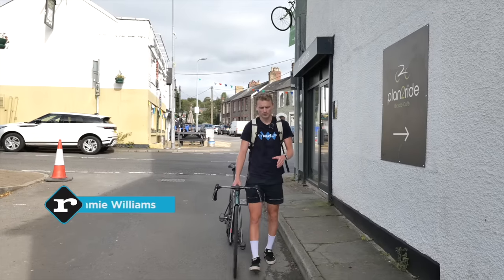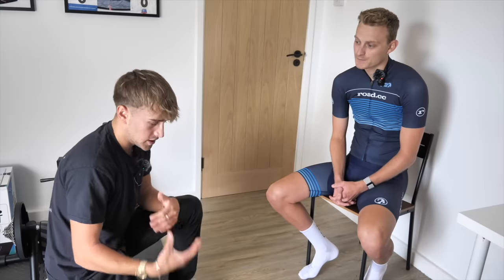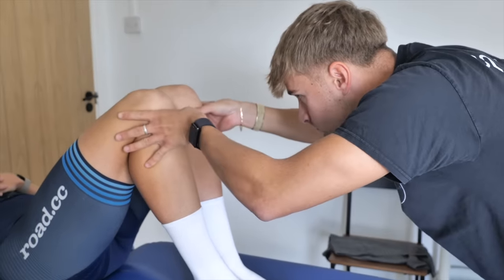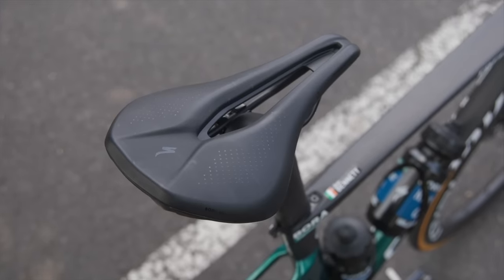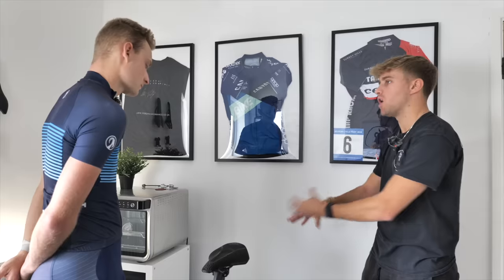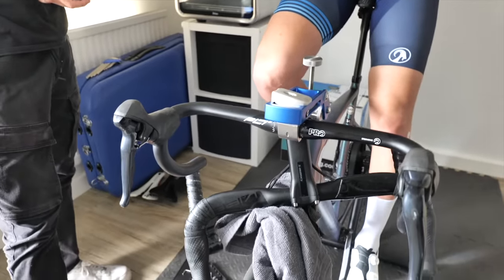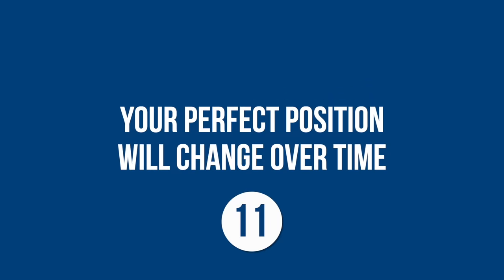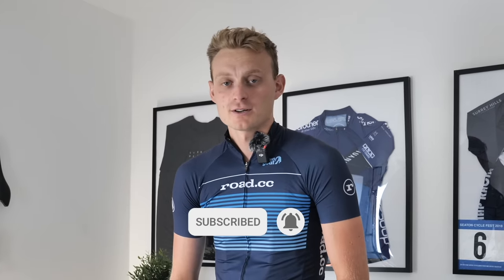11 Bike Fit Tips To Make You FASTER & More Comfortable On The Bike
A professional bike fit taught me that slamming your stem probably won't make you faster, saddle height could be holding you back when cycling climbs and 9 other road bike bike fit tips to help make you more comfortable and faster on the bike.

Whether you choose to get a professional bike fit or do a bike fit at home it's a cost-effective way of improving your cycling experience. These bike fit tips could help you cure that cycling back pain, knee pain or diagnose that uncomfortable saddle.

In this video, we'll cover bike saddle height, saddle width, saddle comfort, how to climb hills better cycling and advice on road bike stack height and reach.

Let us know any of your bike fit tips in the comments section below...

10 Things To Copy Off Tour de France Pros To Make You FASTER & More Comfortable on The Bike

0:00 Introduction
0:26 Foot/pedal connection
0:58 Get shoes that fit right
1:52 Arch support
3:13 Physical Assessment
4:13 It's not your saddle's fault!
6:28 Short nose saddles
8:26 Saddle width
9:24 Saddle height & Climbing
10:24 Slammed stem = slower?
12:30 Bar width
13:50 Your position should change over time
14:45 Outro